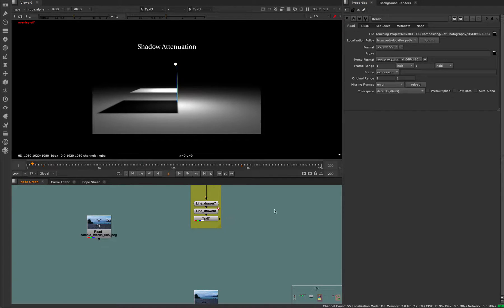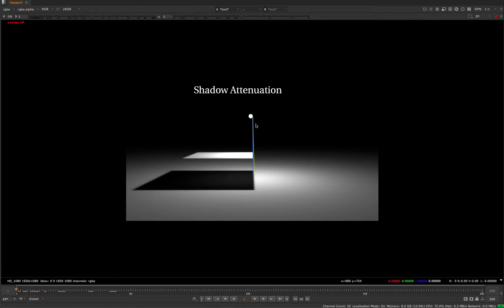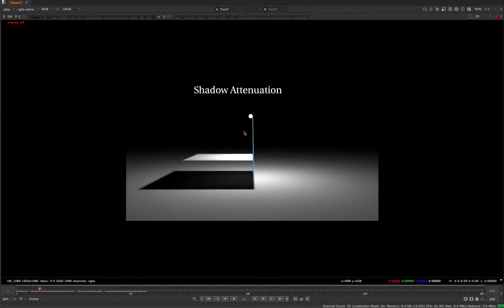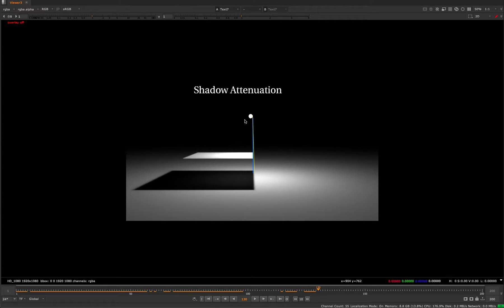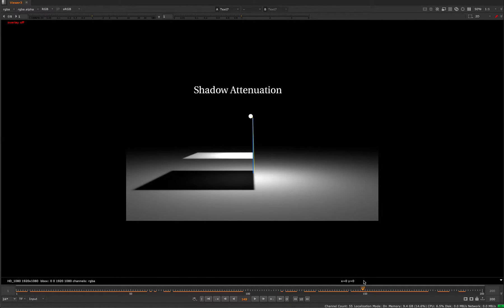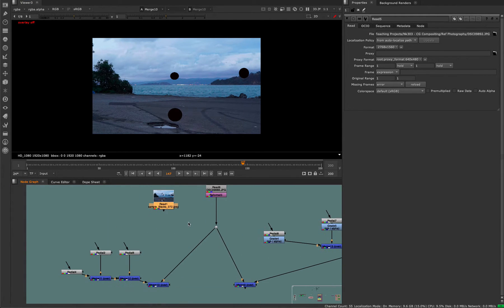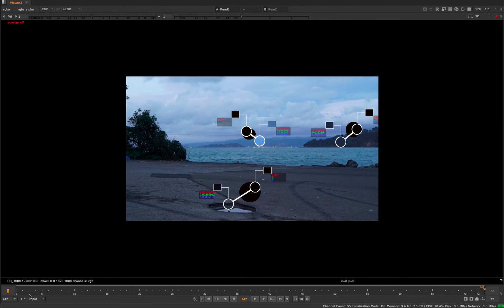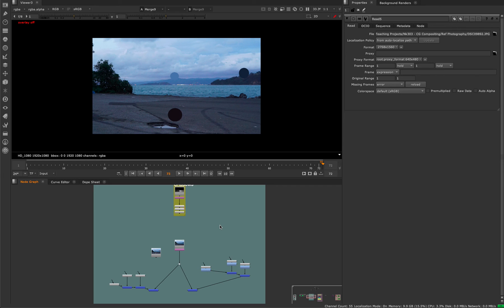Nuke Compositing Artistic Basics (4/8): Shadows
This is a snippet from my latest class, NK303, available in the Nuke Beginner Series course.